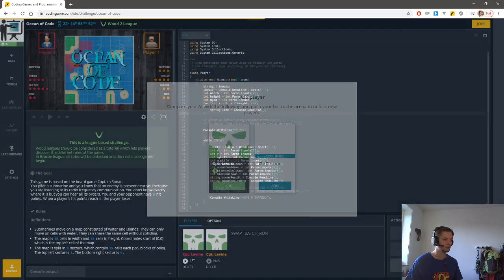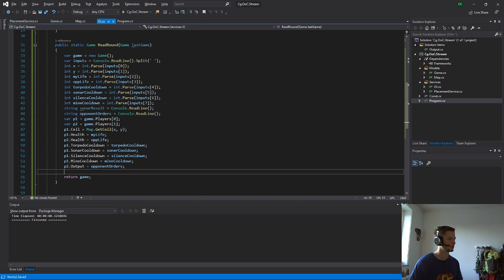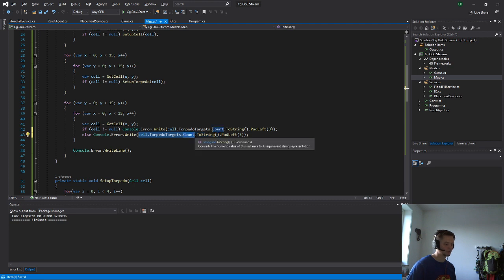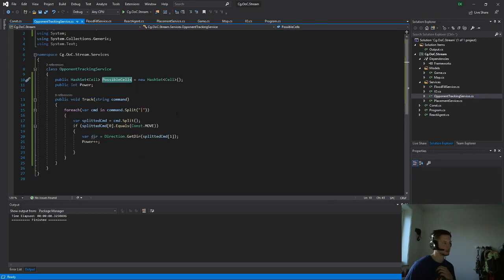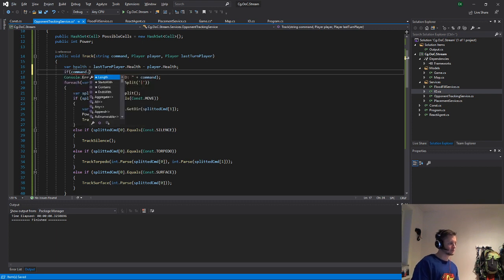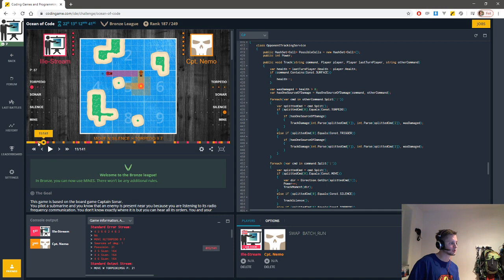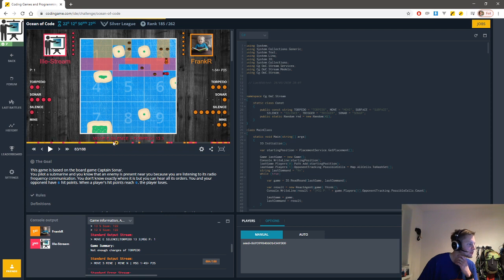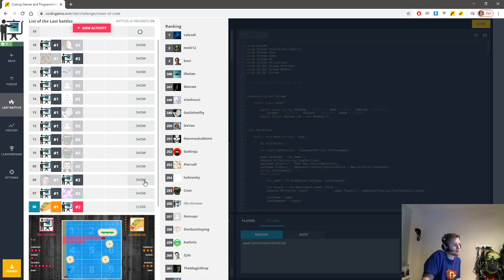Ocean of Code: Wood to Silver by Illedan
Ocean of Code is a community coding challenge created by Illedan, EulerscheZahl and G-Rom

See how Illedan manages to get promoted through the leagues with simple strategies in C#